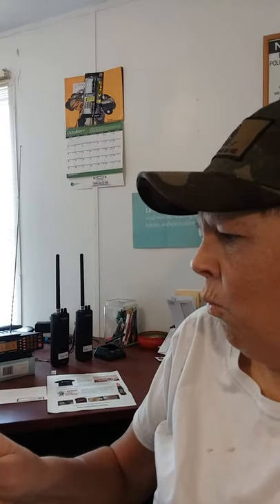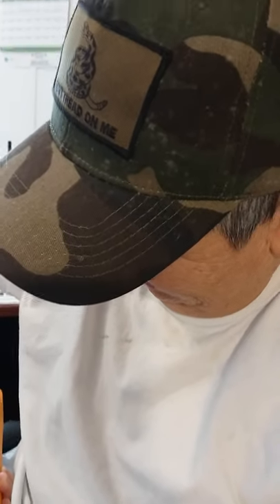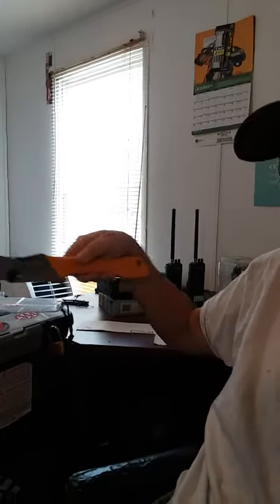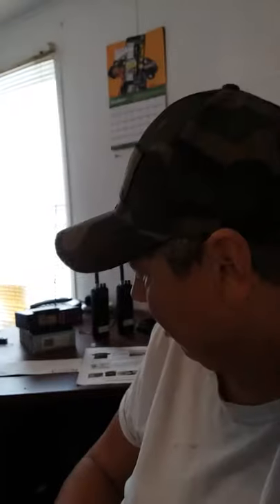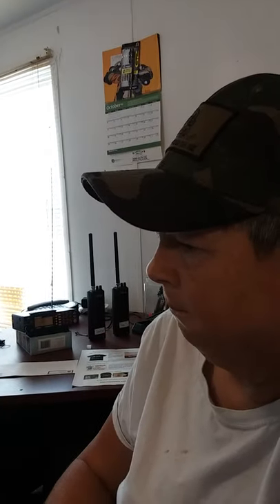silky gomboy review and other stuff..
a review of the Silky Gomboy curve 240b. a "make a video" challenge,  i discuss some purchases and an update on my leg.